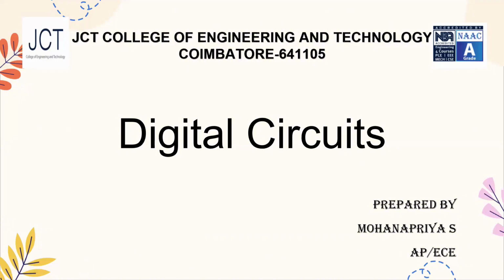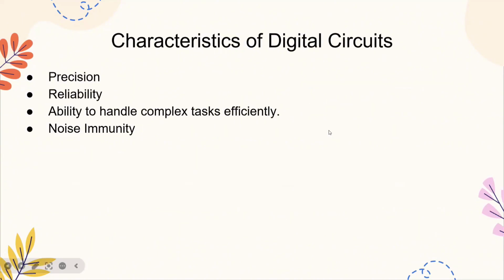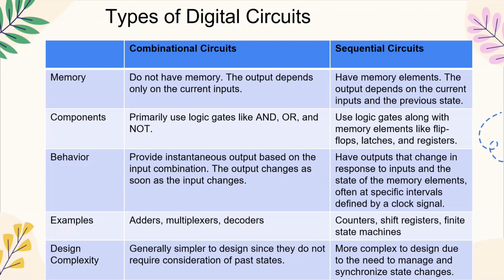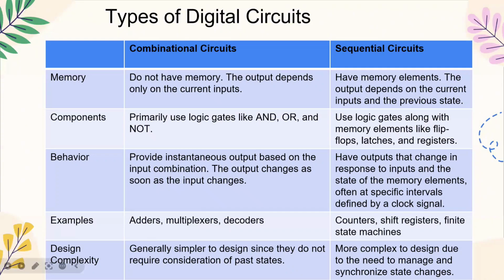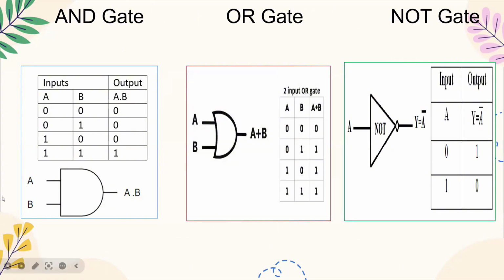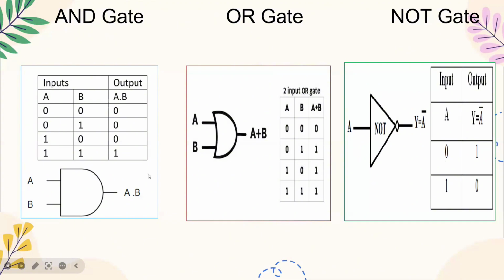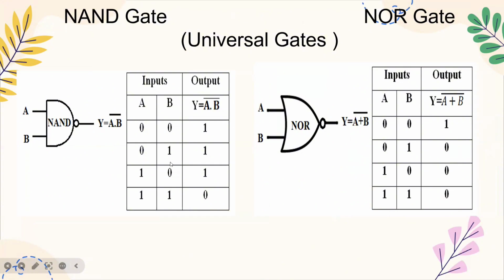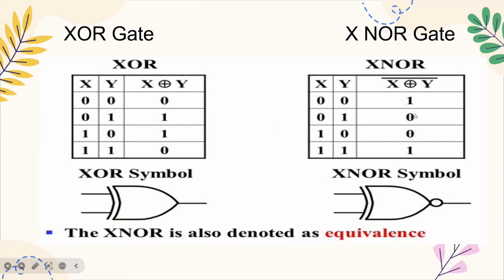introduction to digital circuits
CS3351-DPCO UNIT 1